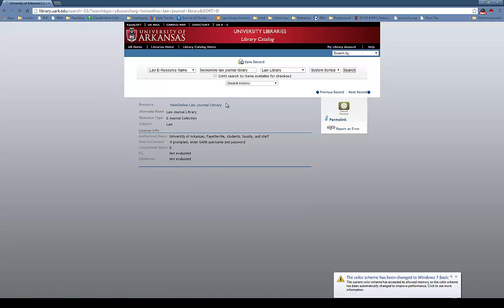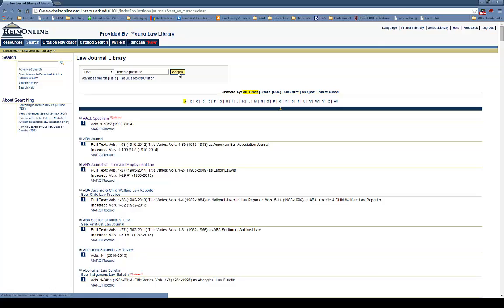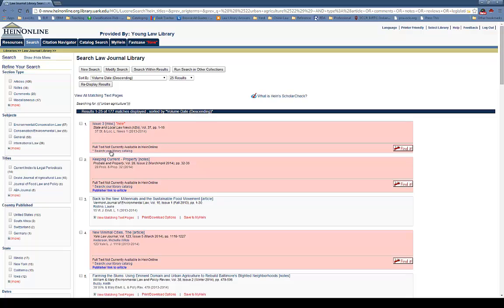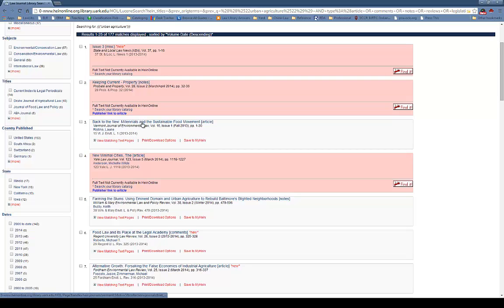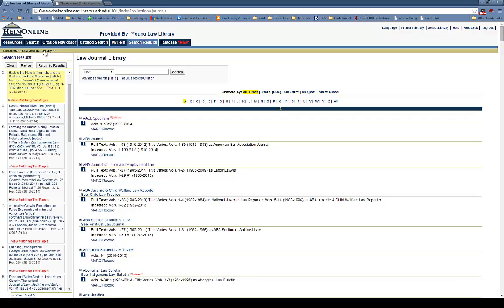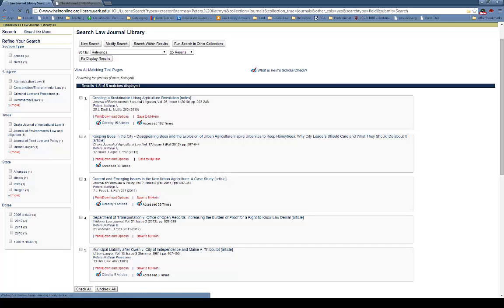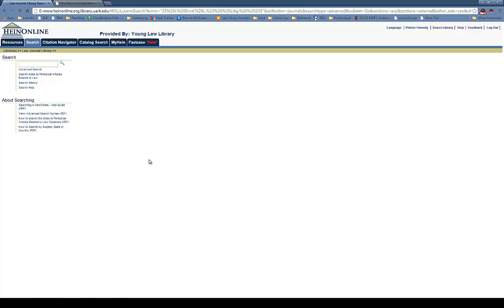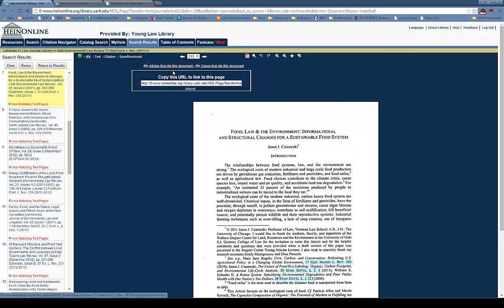Heinonline Law Journal Collection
Describe basic searching of the Heinonline Law Journal Library. Created for the LLM Program Fall 2014